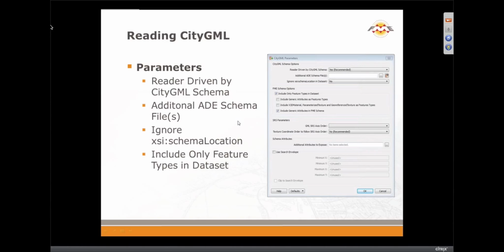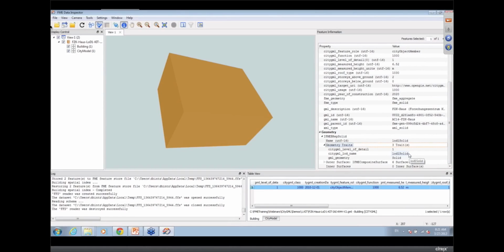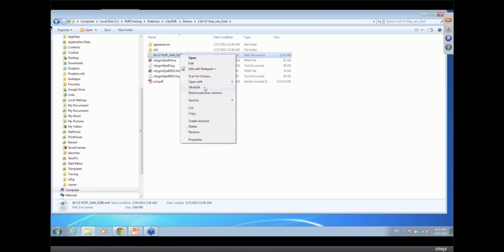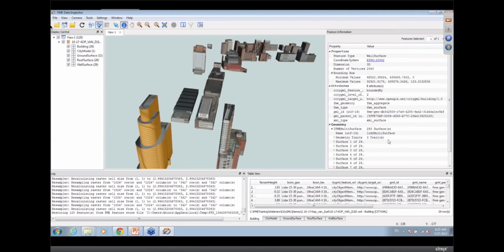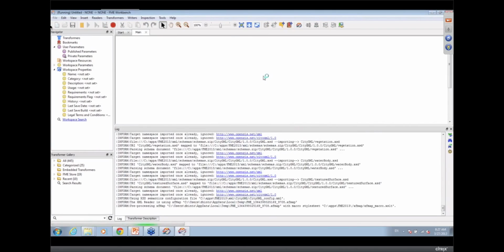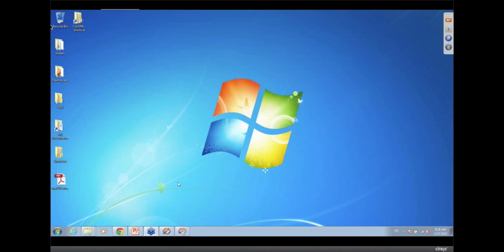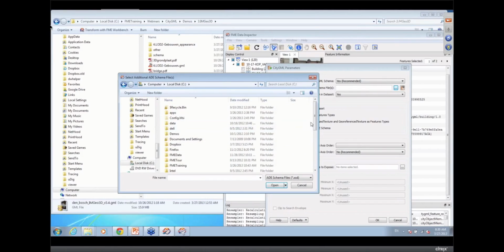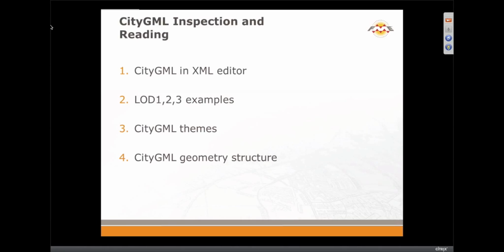Reading, inspecting, and translating CityGML data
In this demo you'll see how to read CityGML and view its geometry and attributes in the FME Data Inspector. The Data Inspector allows you to view different levels of detail. You'll see an example translating a CityGML file to Adobe 3D PDF, putting complex 3D data into a common format for sharing. You'll also see an example that requires an ADE schema.